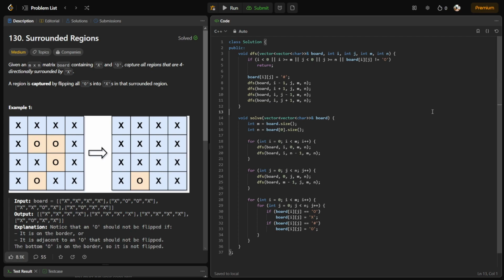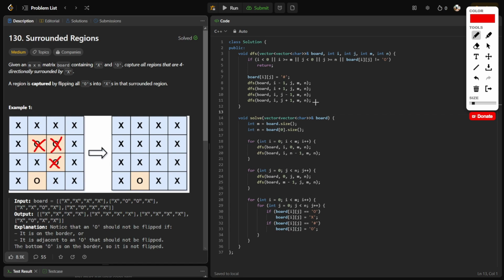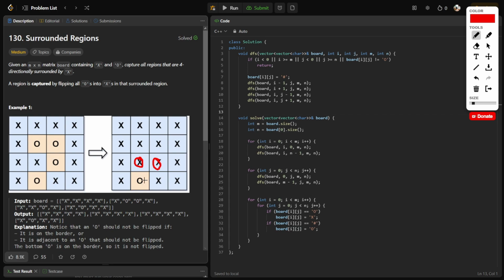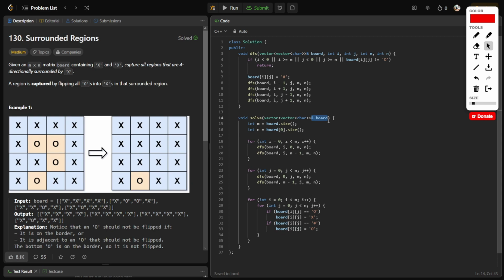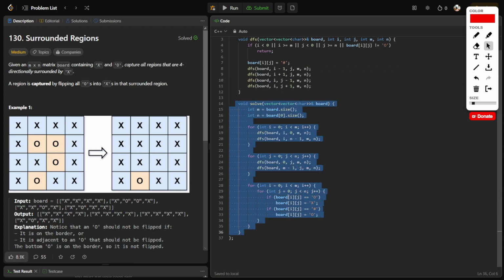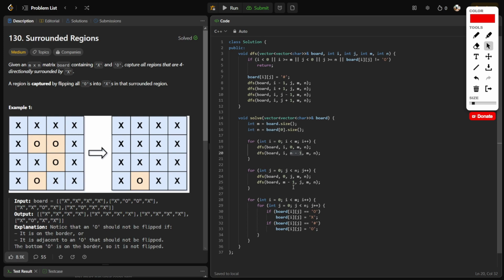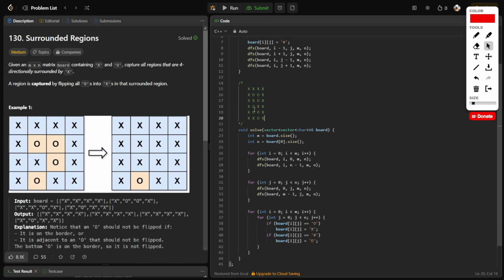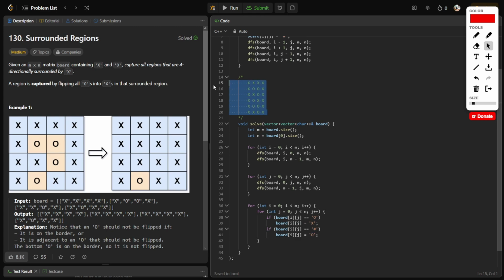Surrounded Regions - LeetCode #130 - C++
Difficulty: Medium

Problem Description Summary:
Given an m x n matrix board containing 'X' and 'O', capture all regions that are 4-directionally surrounded by 'X'.